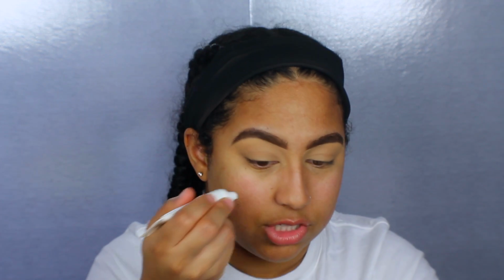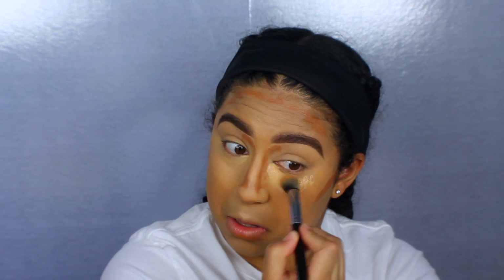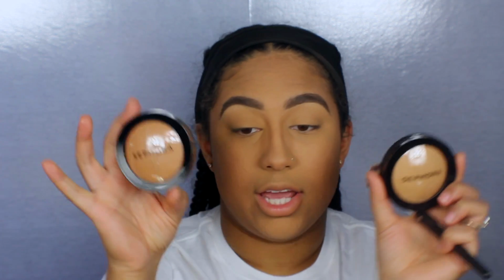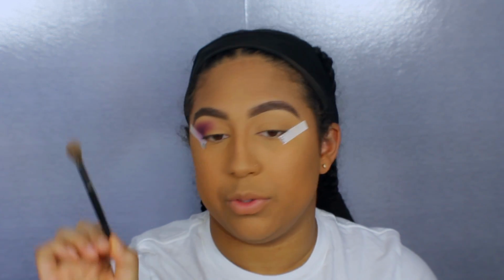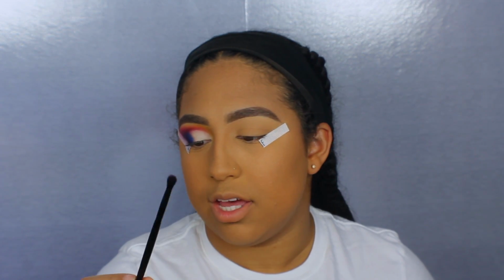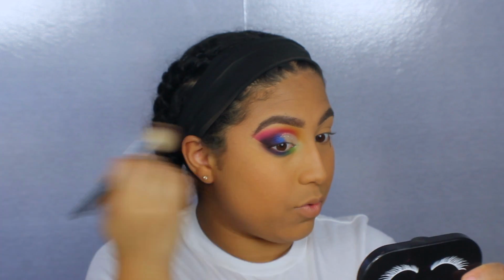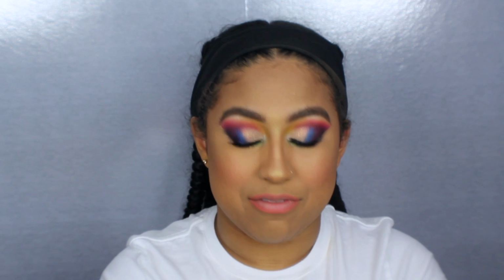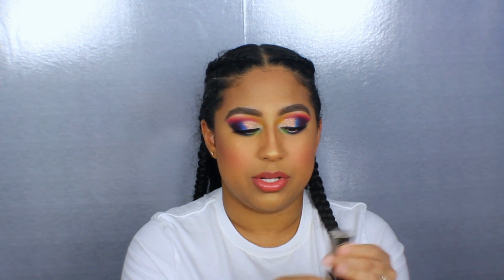James Charles x MORPHE (Influenster Unboxing & Review) | Iphannie B Gentle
V I D E O  S U M M A R Y

HEY BEAUTY BUNNIES, I AM SO EXCITED THAT I WAS FINALLY ABLE TO GET MY HANDS ON THE James Charles X MORPHE PALETTE. I HAVE TRIED TO ORDER THIS PALETTE FOR SEVERAL MONTHS AND EVERY TIME I TRY TO CHECK OUT, IT BECAME SOLD OUT. THE STARS HAVE ALIGNED AND I WAS ABLE TO SNAG A PALETTE AND I WANTED TO RECREATE JAMES' LOOK ON THE FROM OF THE PACKAGING. I PUT MY SPIN ON THE LOOK TOWARDS THE END AND I AM COMPLETELY IN LOVE WITH HOW THIS LOOK CAME OUT. I ALSO RECEIVED AN INFLUENSTER BOX AND I AM HAPPY THAT THE ITEMS IN MY INFLUENSTER BOX THAT WERE SENT TO ME FOR FREE WERE PERFECT FOR THIS LOOK. THIS VIDEO IS ALL ABOUT BEING BEGINNERFRIENDLY AND AFFORDABLE SO GRAB A SNACK AND LET'S HAVE SOME FUN.

F A C E  P R O D U C T S   U S E D

E.L.F. HELLO HYDRATION! FACE CREAM - $12
E.L.F. HD MATTIFYING BALM - $6
NYX ANGEL VEIL PRIMER - $16
TOO FACED BORN THIS WAY FOUNDATION - $39
16HR CAMO CONCEALER - $5
ABSOLUTE NEW YORK HD CONCEALER STICK - $5
FENTY BEAUTY MATCH STIX - $25
FENTY BEAUTY PRO FILT'R SETTING POWDER - $32
E.L.F. BEAUTY SHIELD SETTING POWDER - $8
SEPHORA MICROSMOOTH POWDER - $22
BENEFIT PRECISELY MY BROW - $24
PRO EYELASH CURLER - $4
DEWY SETTING MIST - $8
ARTIST MIXING PALETTE - $2
LINE & DEFINE EYE TAPE - $2
WOW BROW GEL - $4
LAURA MERCIER BLUSH COLOUR INFUSION - $30
E.L.F. PRIMER-INFUSED BRONZER - $6
KAT VON D SHADE AND LIGHT CONTOUR PALETTE - $46
FENTY BEAUTY KILLAWATT HIGHLIGHTER - $34
E.L.F. HYDRATING COCONUT MIST - $6

E Y E  P R O D U C T S  U S E D

- ESCAPE (PURPLE)
- BEE (YELLOW)
- YOU'RE KIDDING (RED/ORANGE)
- SKIP (PINK)
- SPOOKY (BLACK)
- FLASHBACK (WHITE)
- ACAPELLA (METALLIC BLUE)
- COLA
- DADDY
-SPECIAL BLADE
NYX GLITTER GLUE
NYX GLITTER #05
FENTY BEAUTY FLYLINER - $20

L A S H E S  U S E D

ARDELL WISPY
SMUDGE PROOF MASCARA - $6

B R U S H E S  U S E D

REAL TECHNIQUES SPONGE (2 PACK) - $10
SELFIE READY FOUNDATION BRUSH - $6
MORPHE M335
BH COSMETICS #3
AOA STUDIO F12
AOA STUDIO F13
MAC 224
BH COSMETICS #16
SONIA KASHUK #7
BEAUTIFULLY PRECISE 205 BLENDING EYE BRUSH - $5
ULTIMATE BLENDING BRUSH - $6
POINTED POWDER BRUSH - $6
SMOKY EYE BRUSH KIT - $12
CONCEAL AND COVER BRUSH KIT - $5
KA-POW-DER DUO BRUSH KIT - $10
CUT CREASE EYE BRUSH KIT - $12
FLUFFY EYE BLENDER BRUSH - $3

L I P S  U S E D

LAURA MERCIER ROUGE ESSENTIEL SILKY CREME LIPSTICK - $32
LAURA MERCIER LONGWEAR LIP LINER - $26
BEAUTY SUPPLY LIP LINER

CAMERA & TECH EQUIPMENT